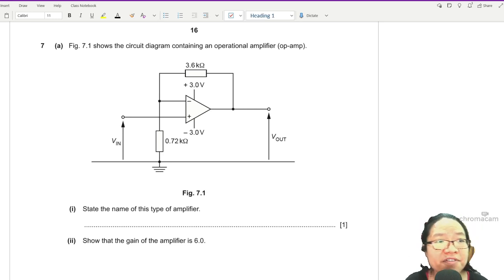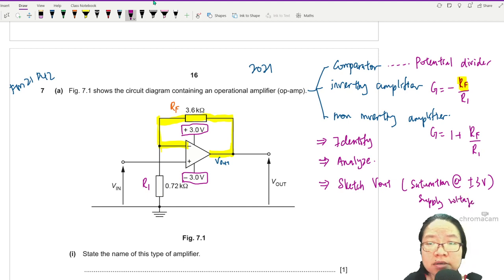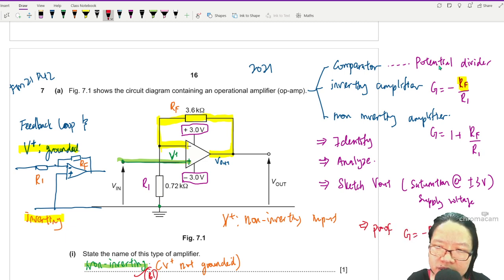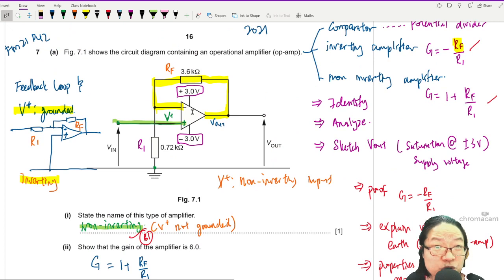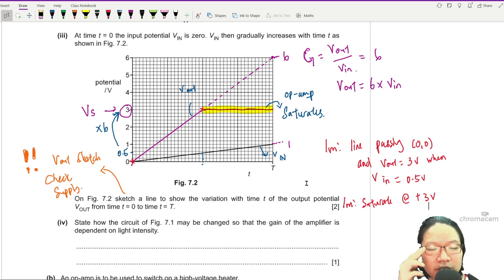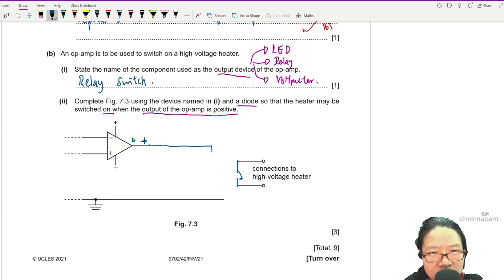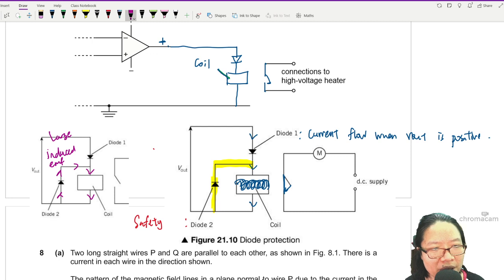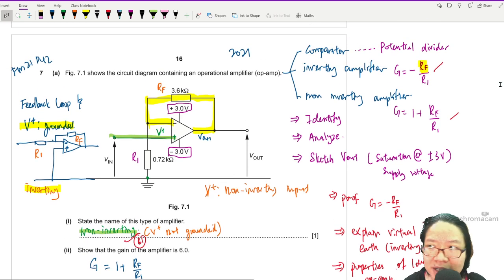FM21 P42 Q7 Non-Inverting Vout Sketch | Feb/March 2021 | Cambridge A Level 9702 Physics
9702/42/F/M/21: (a) Fig. 7.1 shows the circuit diagram containing an operational amplifier (op-amp). (i) State the name of this type of amplifier. (ii) Show that the gain of the amplifier is 6.0.

(iii) At time t = 0 the input potential VIN is zero. VIN then gradually increases with time t as shown in Fig. 7.2. On Fig. 7.2 sketch a line to show the variation with time t of the output potential VOUT from time t = 0 to time t = T.

(iv) State how the circuit of Fig. 7.1 may be changed so that the gain of the amplifier is dependent on light intensity.

(b) An op-amp is to be used to switch on a high-voltage heater.
(i) State the name of the component used as the output device of the op-amp. (ii) Complete Fig. 7.3 using the device named in (i) and a diode so that the heater may be switched on when the output of the op-amp is positive.

9702_m21_qp42